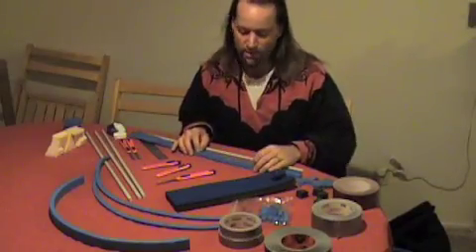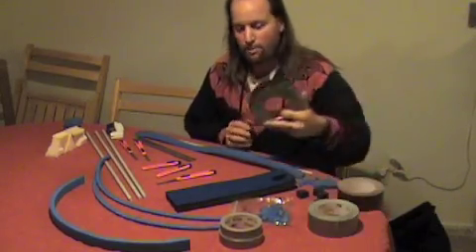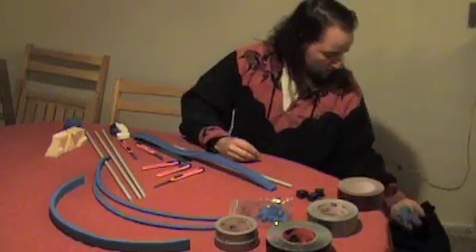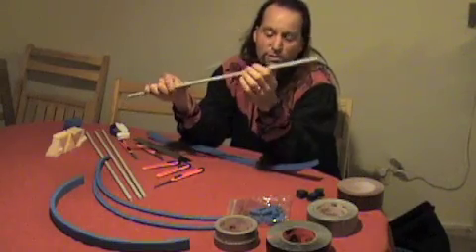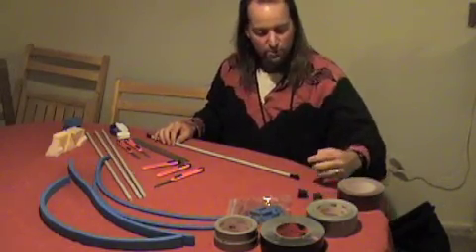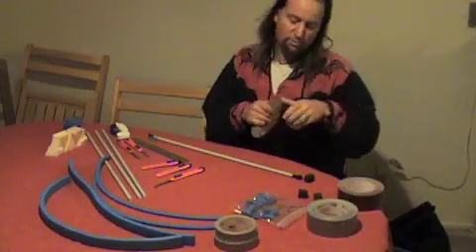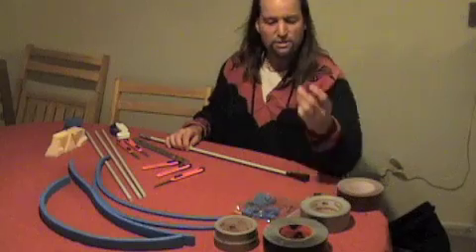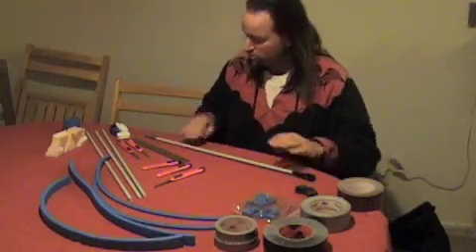new LARP swords part one